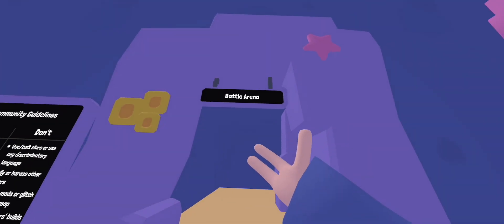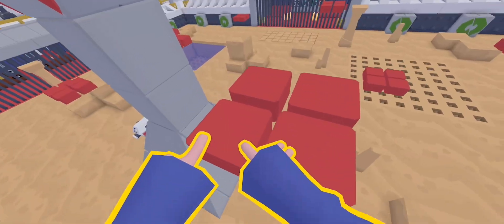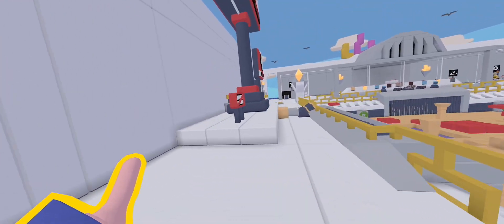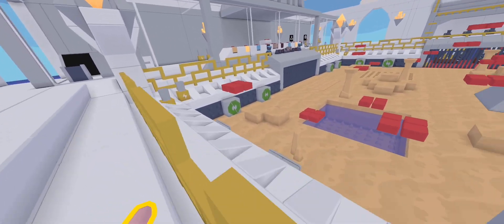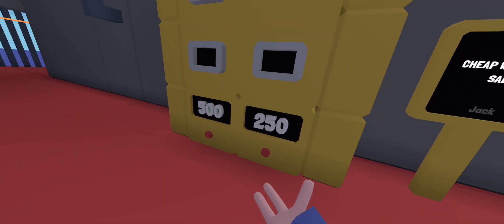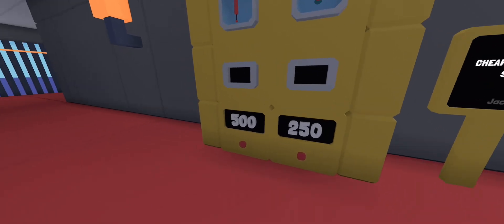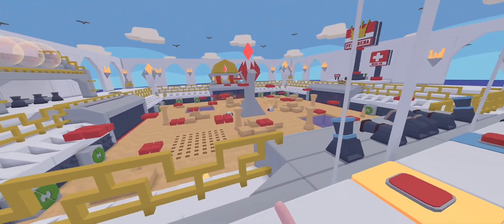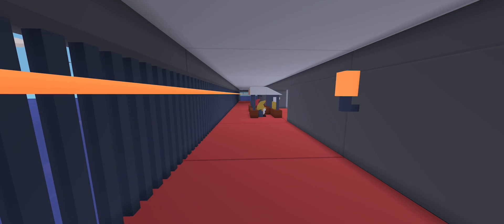They added Fortnite to Yeeps hide and seek…